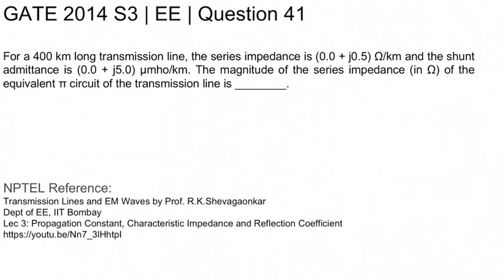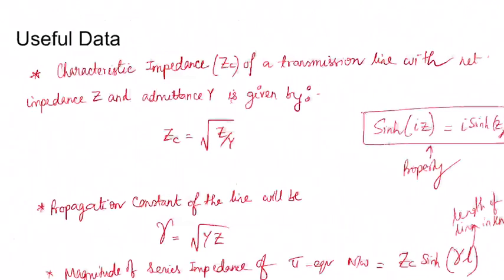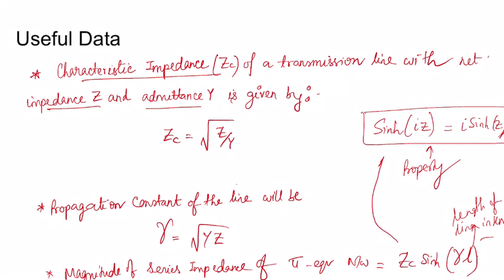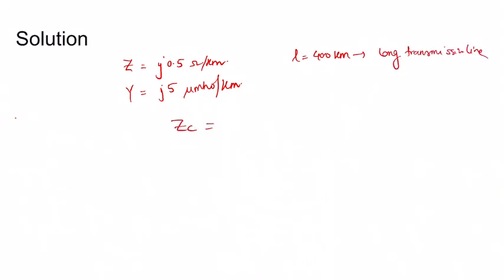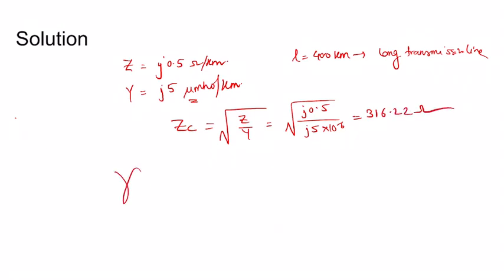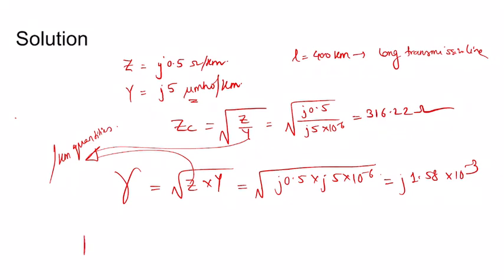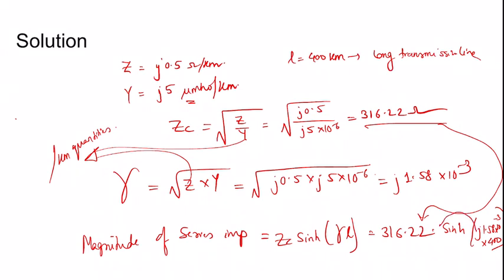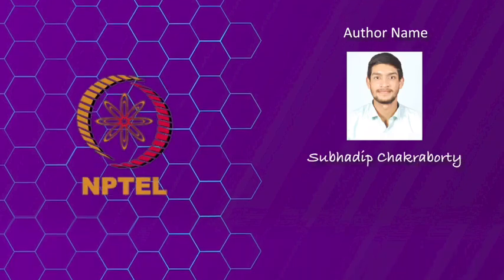Q41 EE 2014 S3